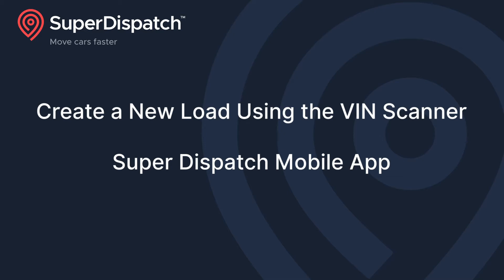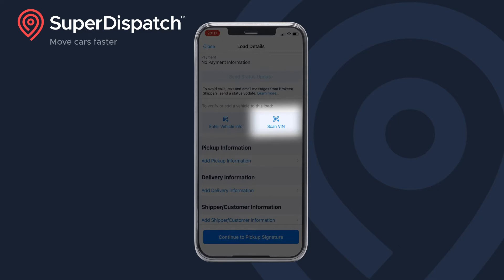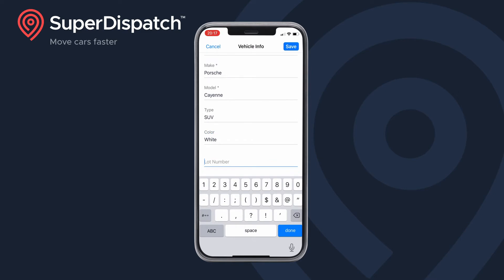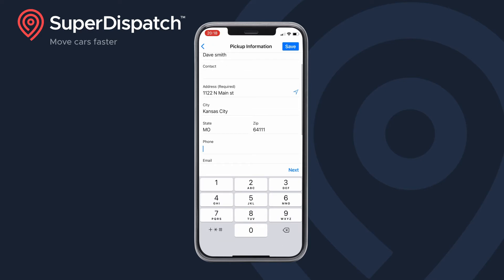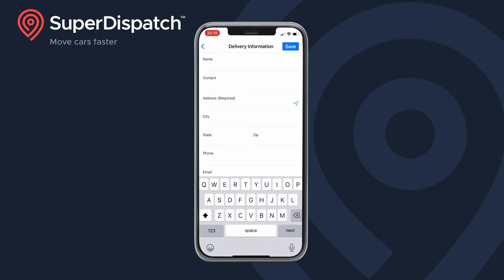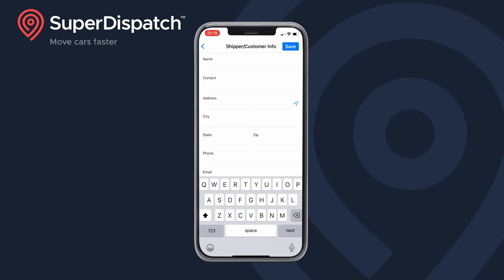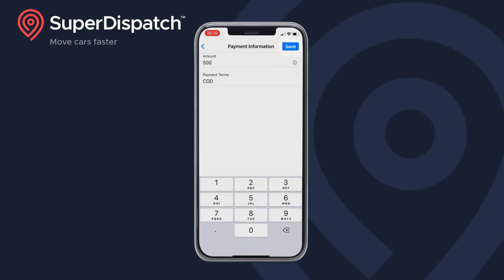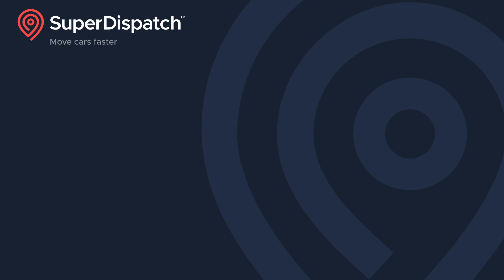How to Create a New Load using the VIN Scanner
Need to create a new load fast? Use the VIN Scanner in the Super Dispatch Mobile App! This video tutorial will guide you through the process, helping you streamline your load creation in no time. Watch now to learn how to make the most of this powerful feature!